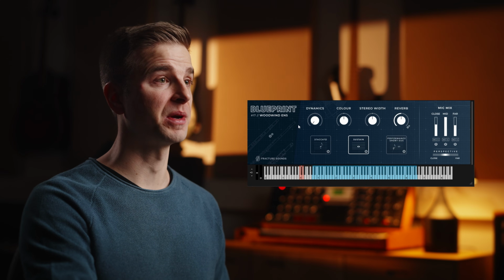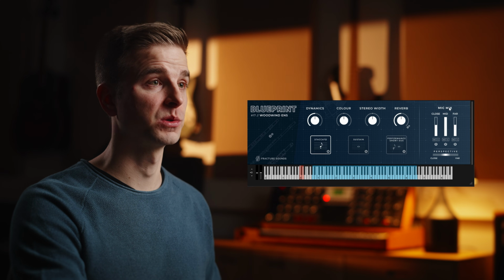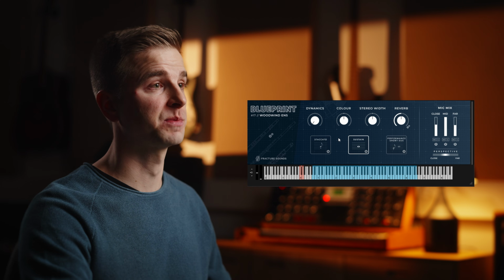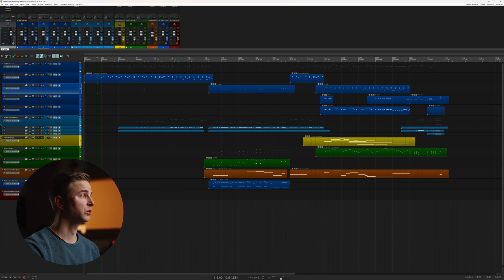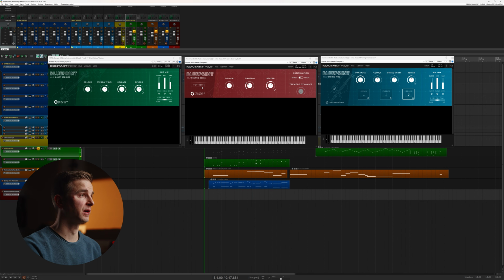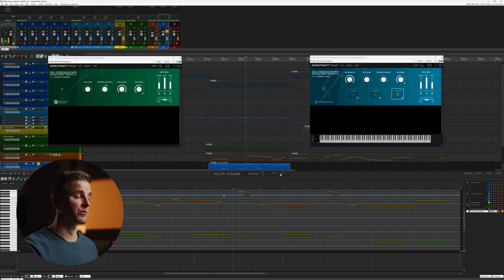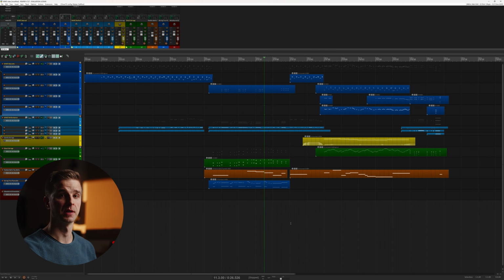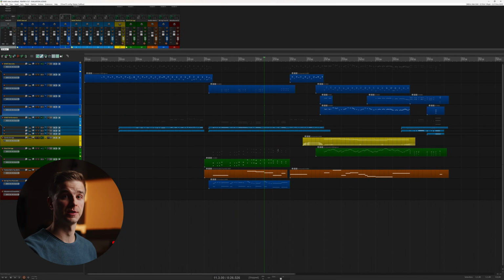Blueprint: Woodwind Ensemble Walkthrough & Demo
🎵 Blueprint: Woodwind Ensemble – Orchestral Shorts and Sustains 🎶

Thanks to @tikolasola for an awesome demonstration!

✨ Key Features:
✅ Two articulations: Staccato & Sustains
✅ Special Performance Articulation
✅ Fully compatible with the free Kontakt Player